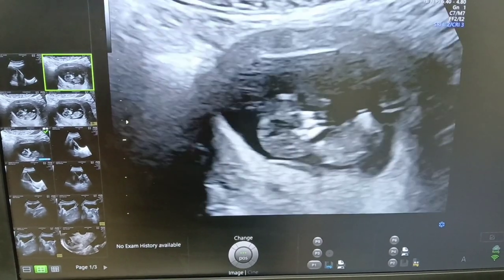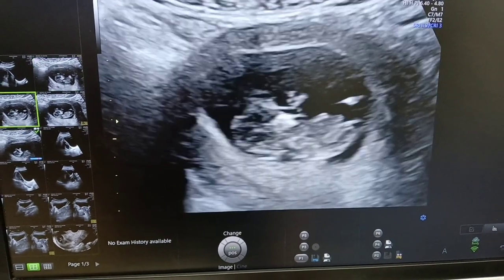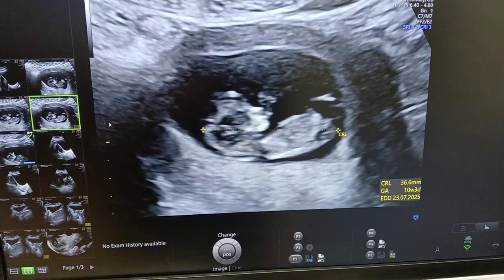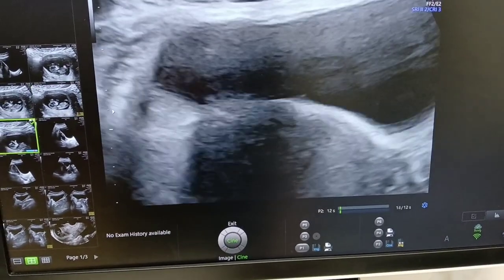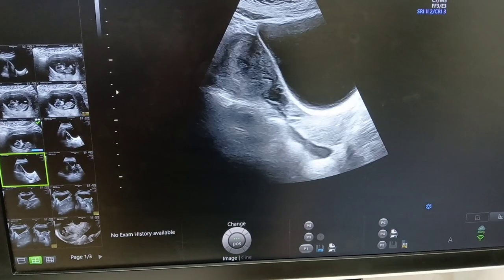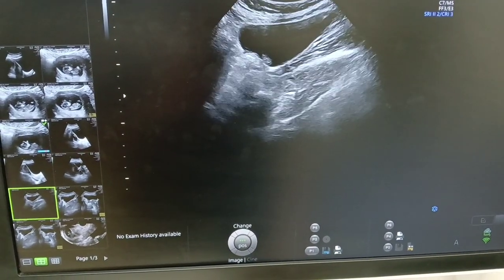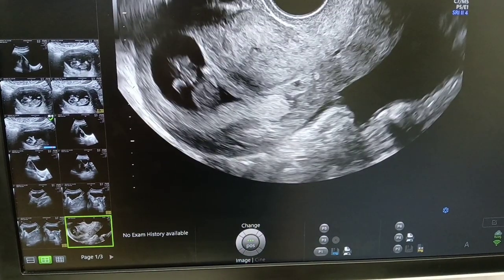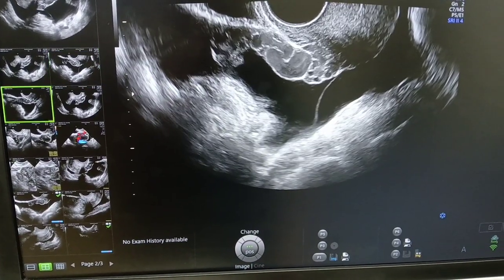Pelvic Scan | Free fluid in pelvic cavity | POD fluid | PID | Ultrasound | Gynecological scan